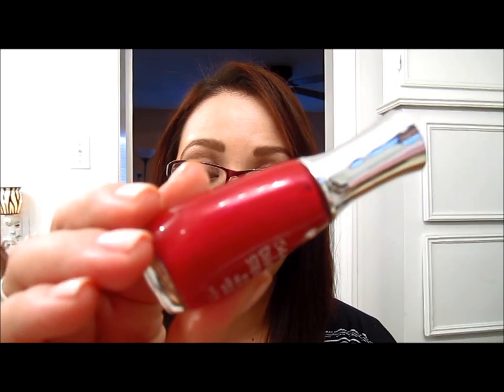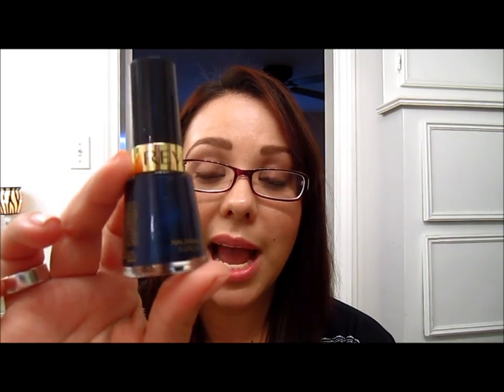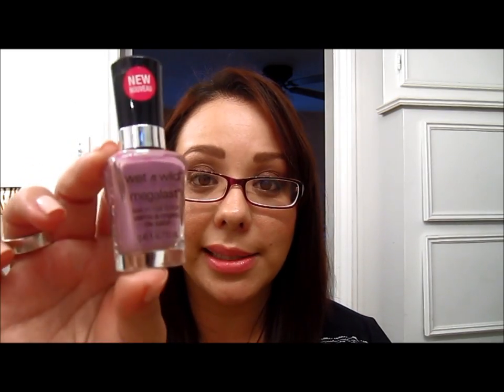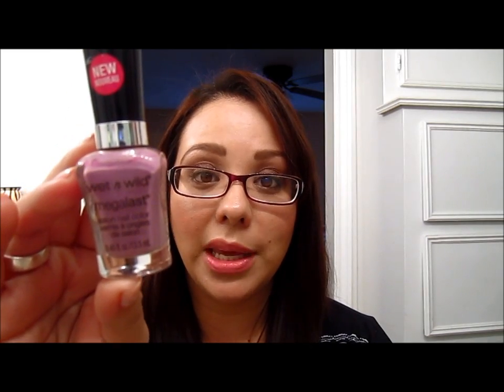Nails of the Week (last 2 weeks)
Sorry I'm late, didn't want to upload two days in a row and flood your subscriptions. :)  Here are the nail polishes I wore the last two weeks.  This coming week I will be playing with a few color combos.

Next video:  Tag: 6 Products I Can't Live Without

FTC:  I paid for all products shown and all thoughts and opinions are ALWAYS my own. I am not getting paid or compensated to mention these brands.